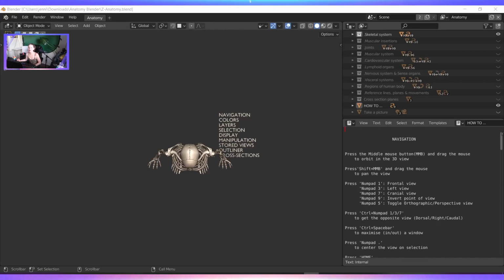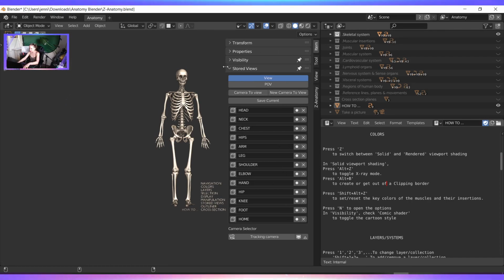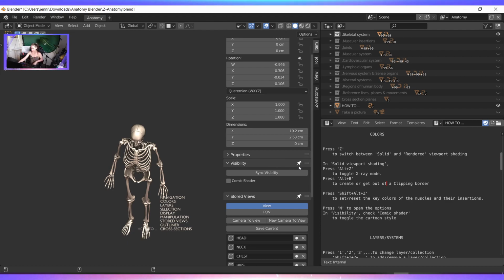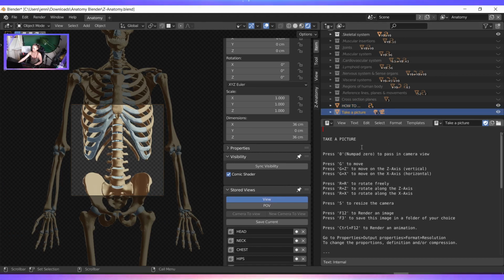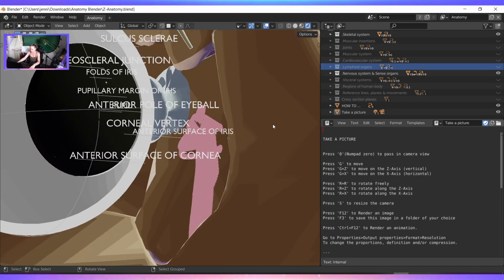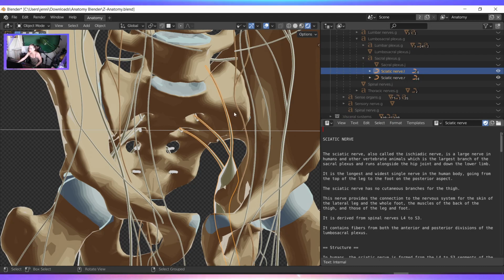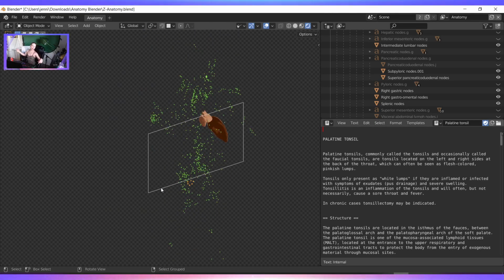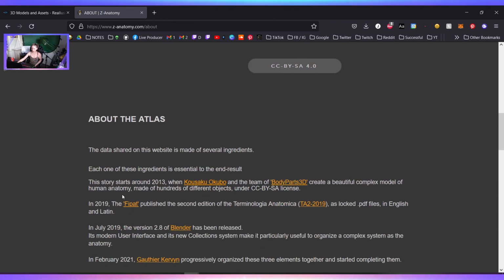☠️ Let's check out Z-Anatomy in Blender 3D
We had a lot of fun checking out "Z Anatomy" - you can download this project for free
🦄 Thank u Patrons! 𝑡𝘩𝑎𝑛𝑘 𝑦𝑜𝑢
💻 My Setup & ideas on Amazon
🍑 My Favorite FREE Software
Broadcasting | OBS
Video editing | Davinci Resolve
3d modeling | Blender 3d
Game dev | Unity 3d